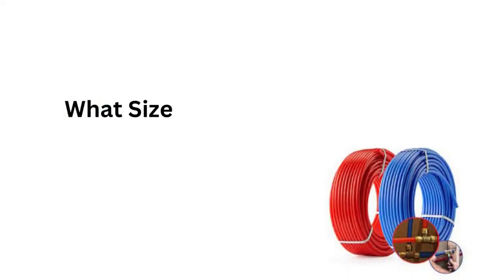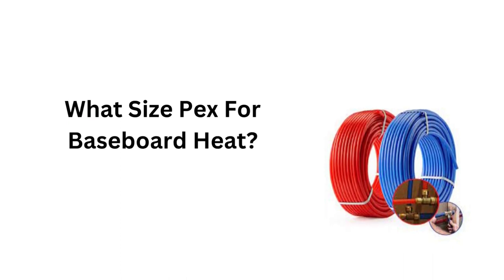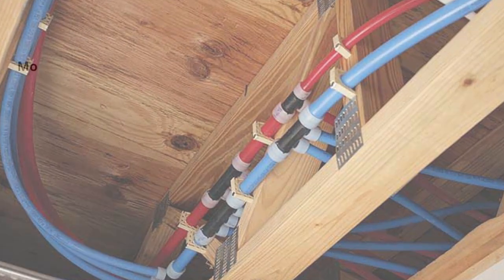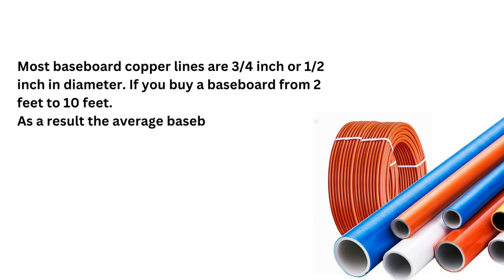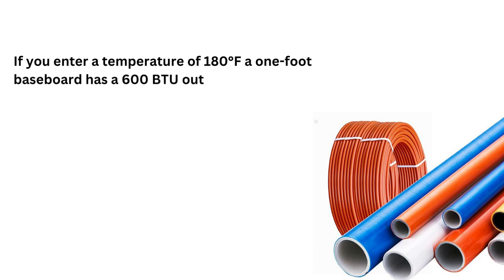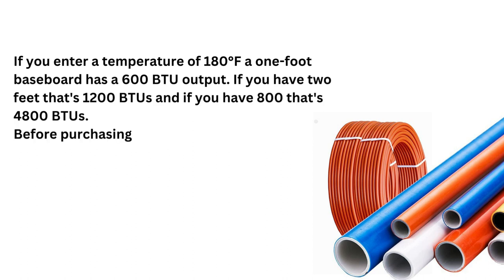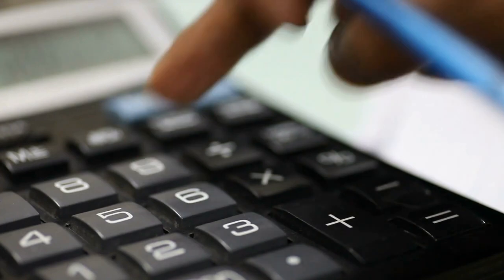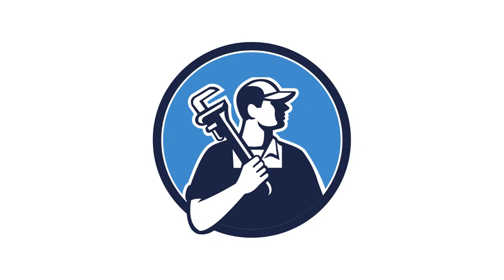What Size Pex For Baseboard Heat? Know Now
Are you wondering what size pex for baseboard heat you need for your home? A ½ inch pex is considered the ideal size, but this depends on several factors.
Then this video help you to know the size of this. So, watch this video till the end!

FIND US -